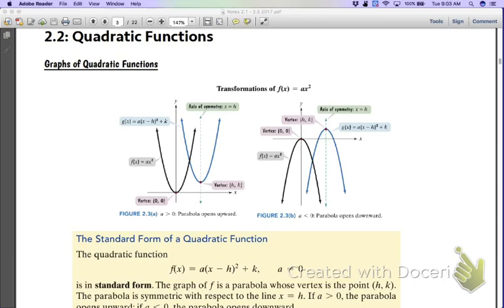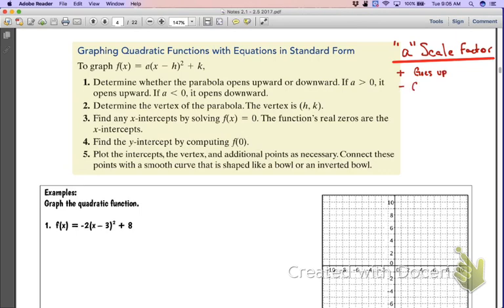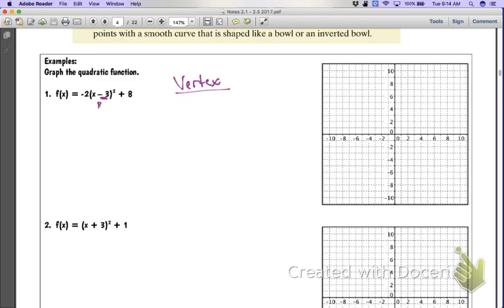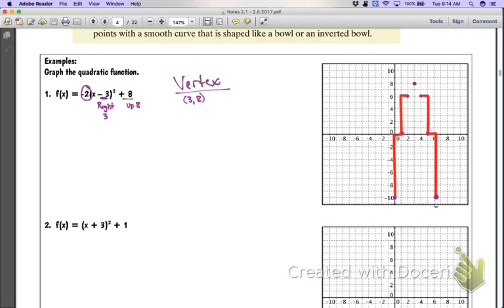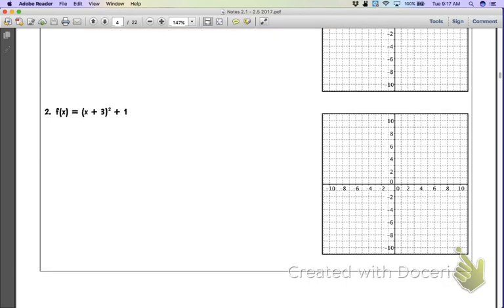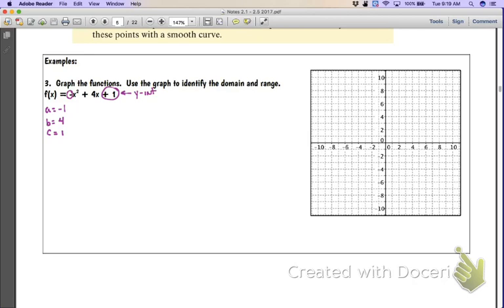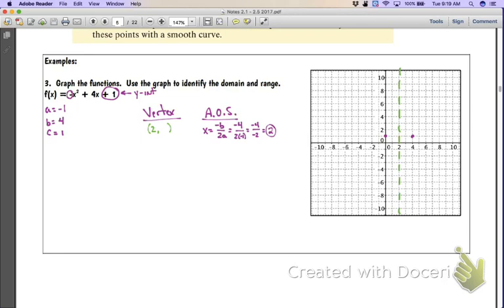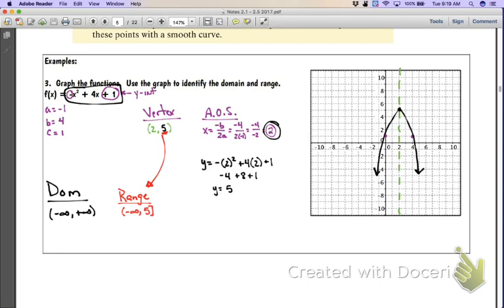PreCalc - Graphing Quadratics - NOTES 2.2 - Day 1